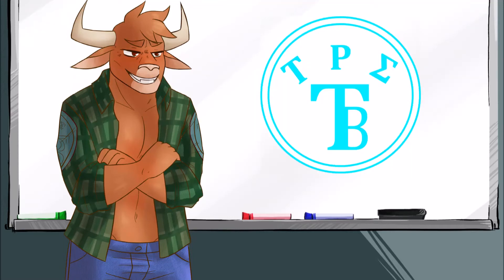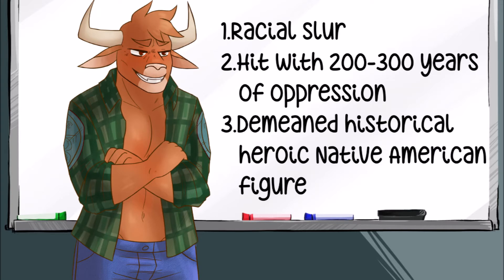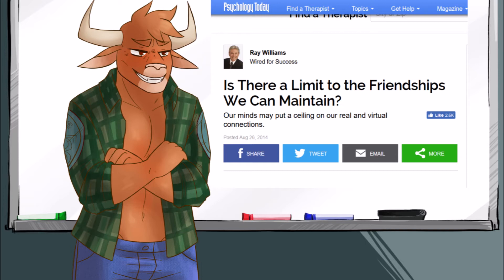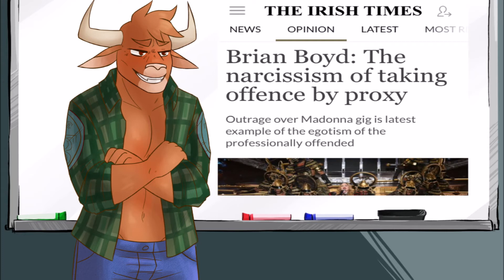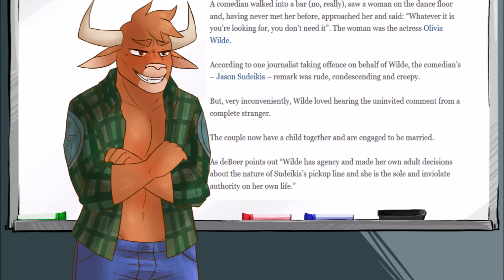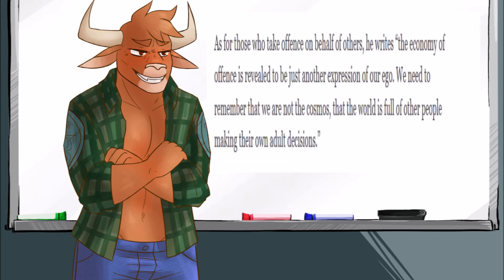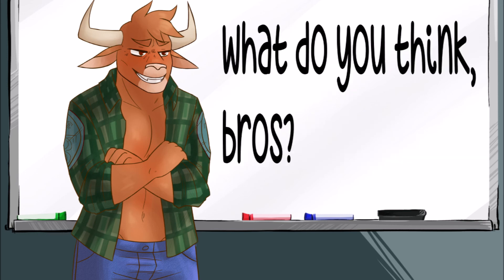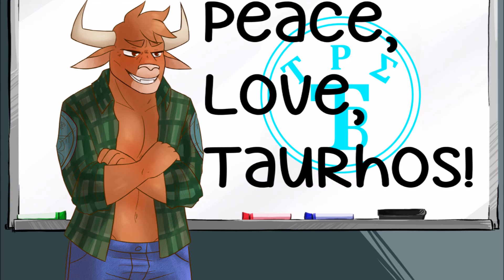Stolen Thunder: The Arrogance of Offense by Proxy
Sup bros?  I'm here to talk about something that just about everyone does sometimes:  offense by proxy or getting offended on someone's behalf.  Is it at all valid?  What if the person in question isn't even offended?  Is there a solution to this problem? All of these questions will be covered so check it out, bros!

Sources:
Trump Again Derides Elizabeth Warren as Pocahontas:

Is There A Limit to the Friendships We Can Maintain?

Unco Junto: Offense by Proxy and the Moral Right to Indignation

Art:
Title Card/Background:
Lisa Nani:

Emotes:
The Monarch: